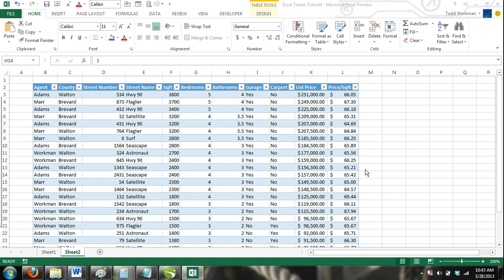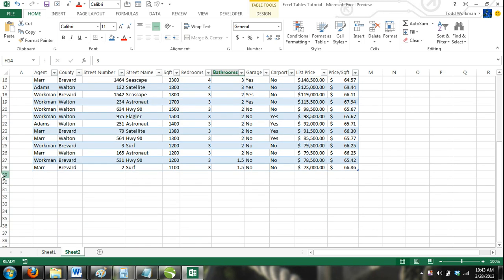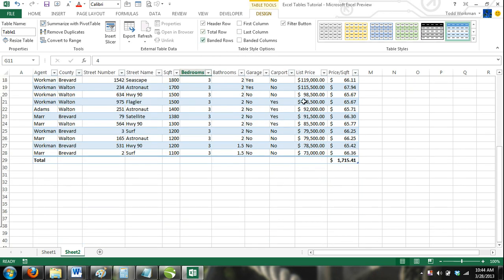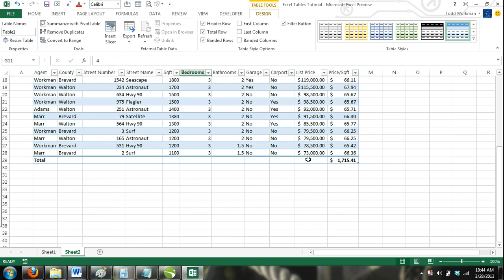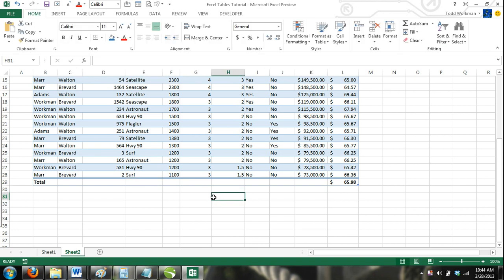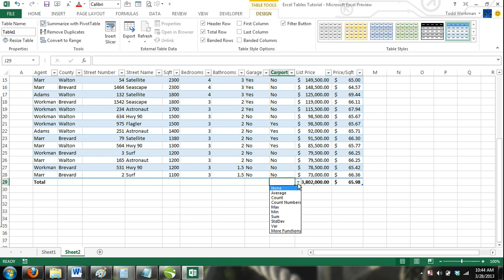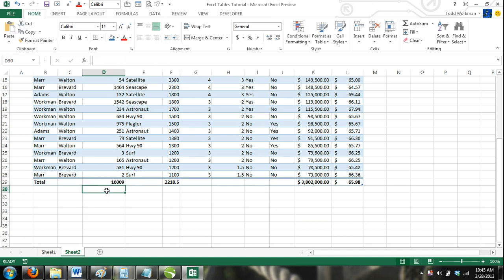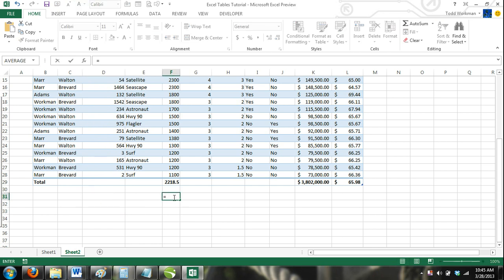Excel 2013 Tutorial For Noobs Part 37: Excel Tables Total Row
In this Microsoft Excel tutorial for beginners I show you how to use the total for for Excel tables. I show you how the total row has a drop down menu that offers many different formula such as the average formula, sum formulas, Count, Standard deviation and many more functions. This excel video tutorial was performed using Microsoft Excel 2013 but can also be applied to Excel 2007 and Excel 2010.